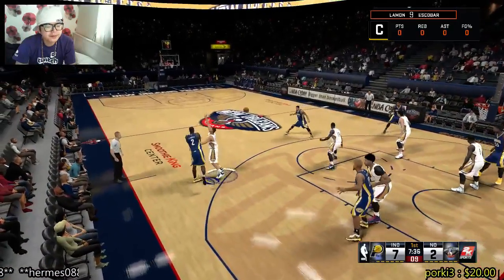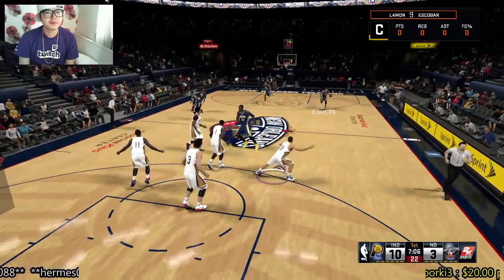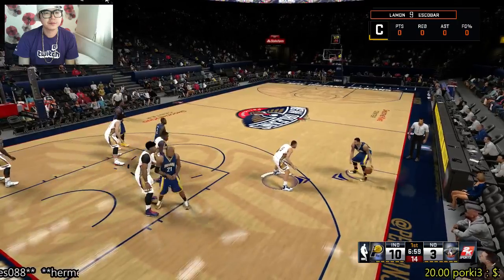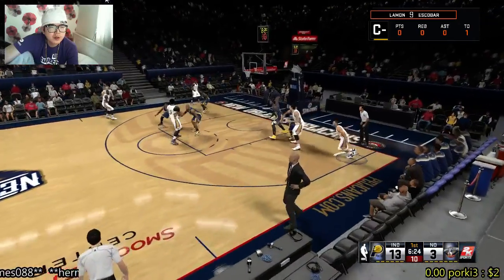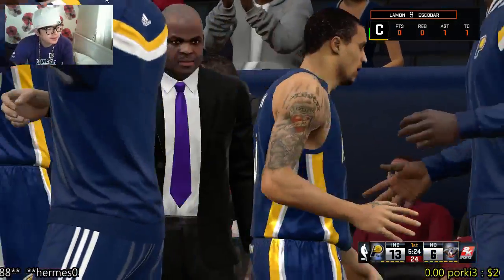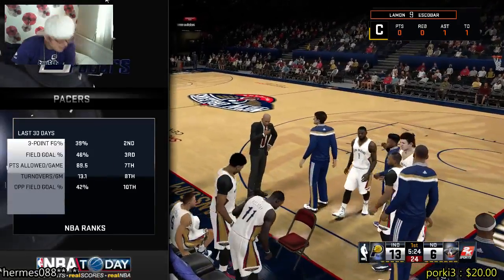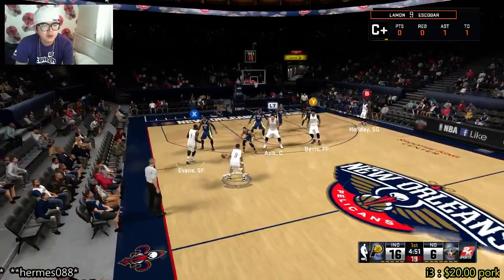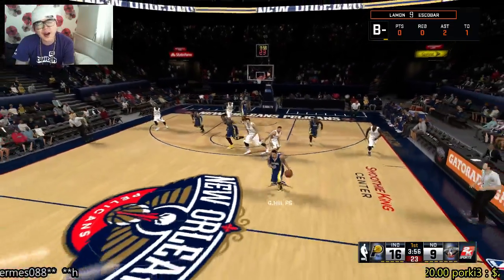ASIAN CAN PLAY IN NBA? NBA2K15 MY CAREER (Part 18)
everyday live stream on twitch tv! (KOR time 11:00 am GMT +9) 매일아침 11시 생방송
친하게 지내요!